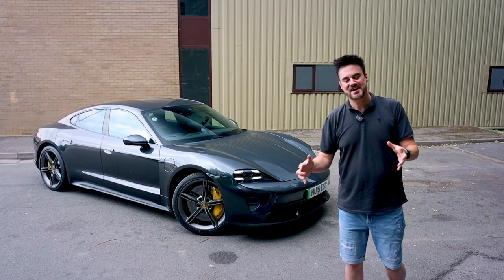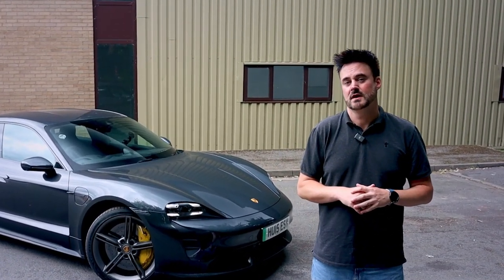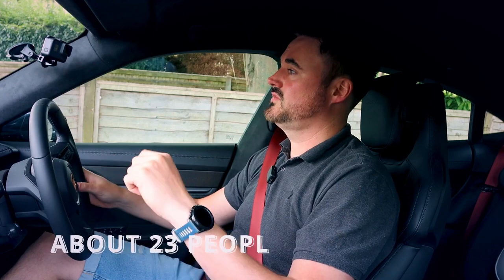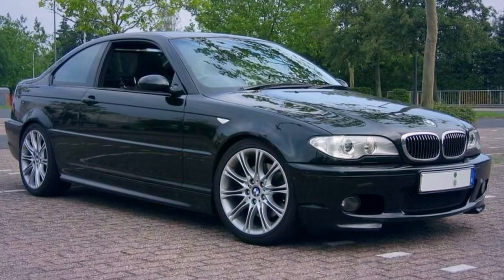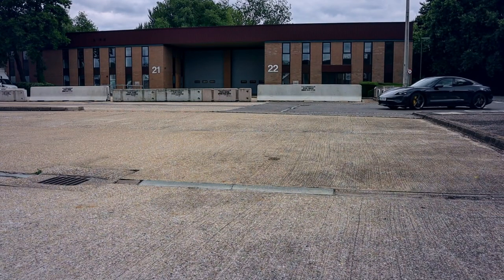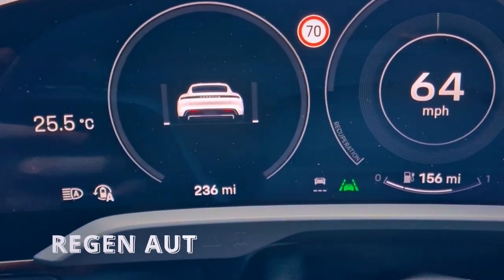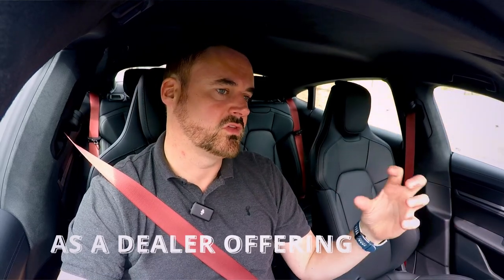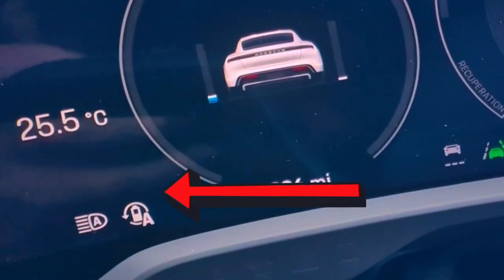Porsche Taycan First Drive - How Does Brake Regen Work?!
First drive in the new Taycan! Good to watch if you want to dig in to how brake recuperation / regen works.